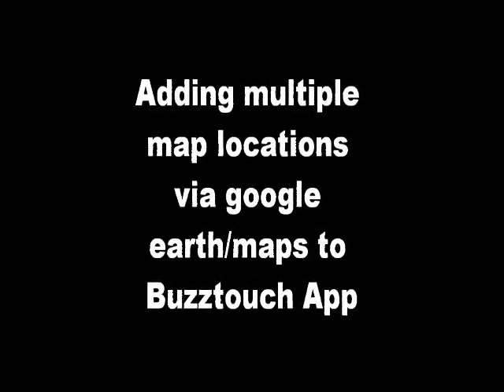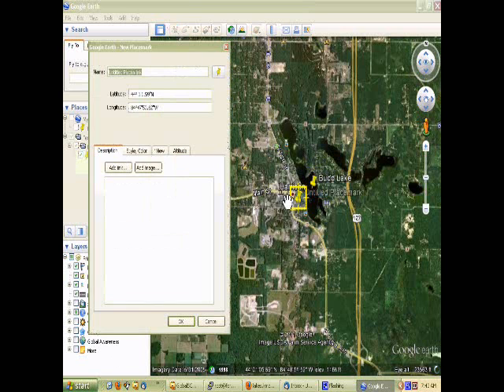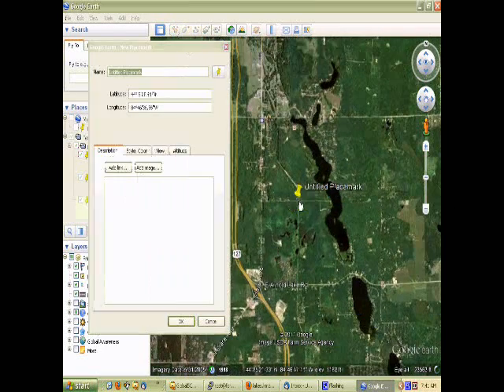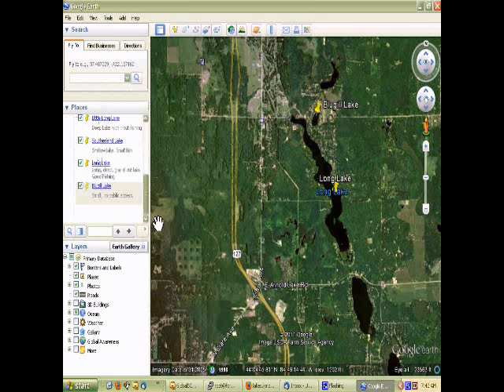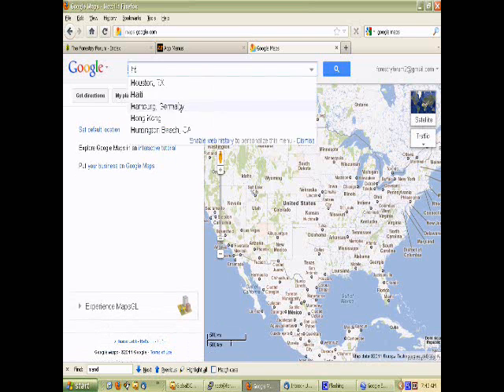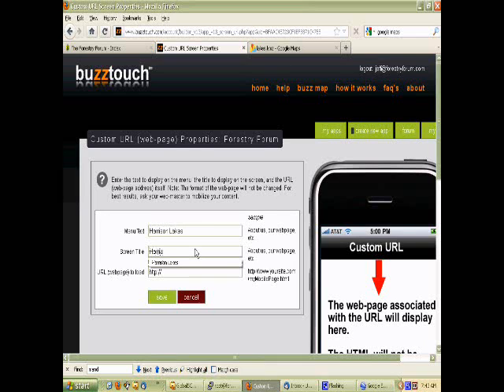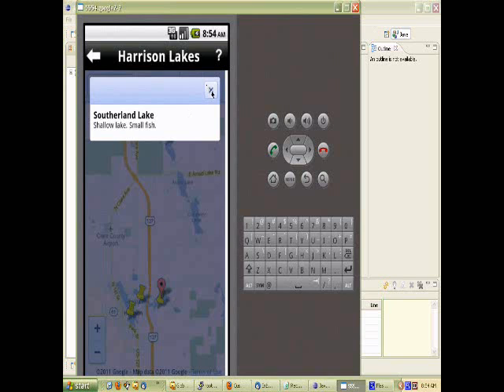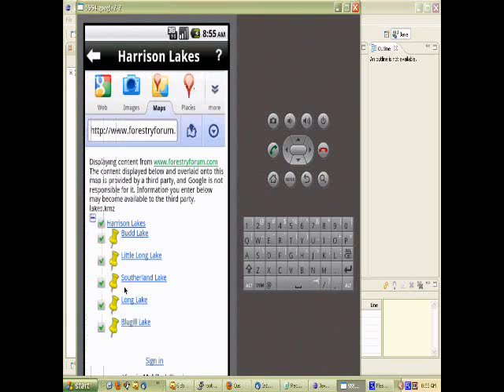Adding multiple map locations to a Buzztouch app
Using Google Earth and Google maps to create and execute a .kmz file via your phone app.